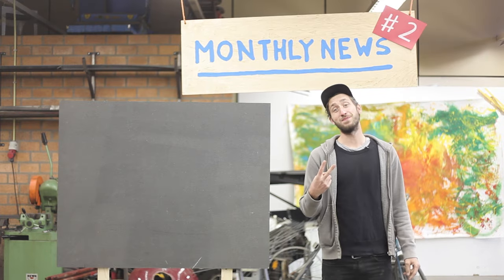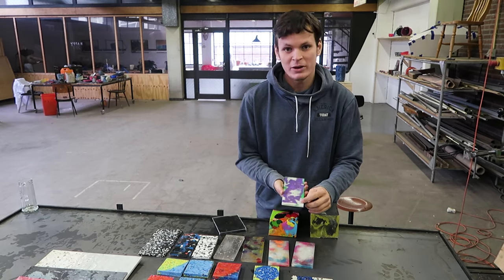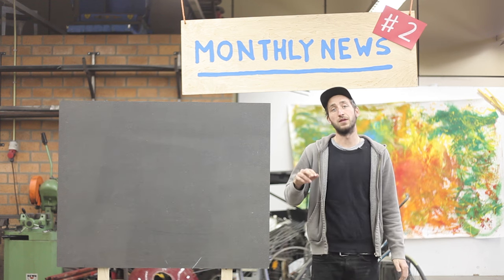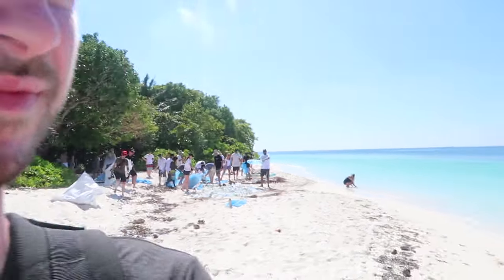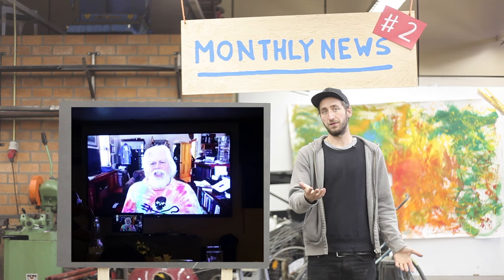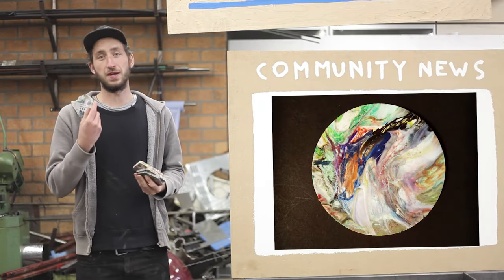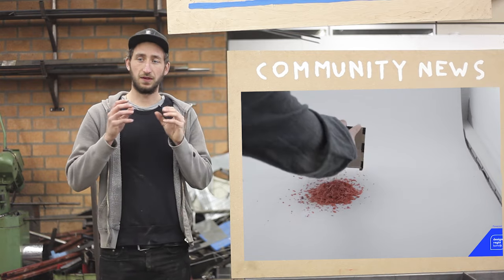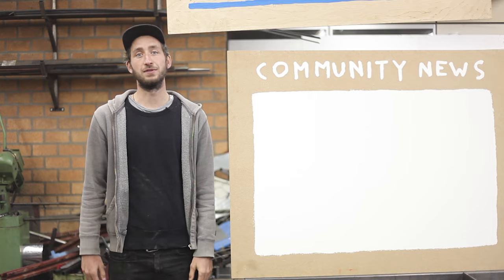Monthly news #2 - Plastic experiments, Maldives & Story Hopper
Our second monthly news update. We did a ton of plastic experiments, went to the Maldives and started working on new big picture Story Hopper videos.

👊 Stay awesome